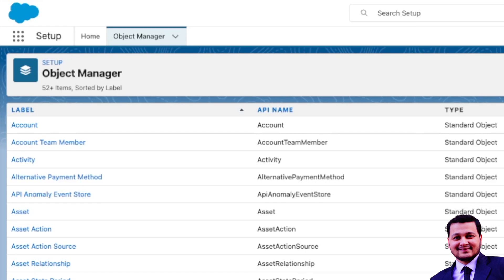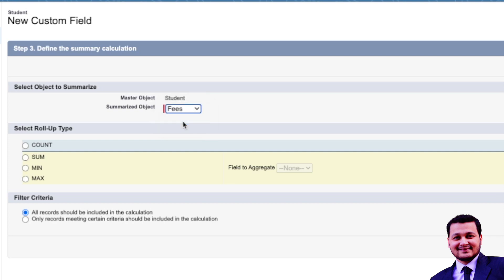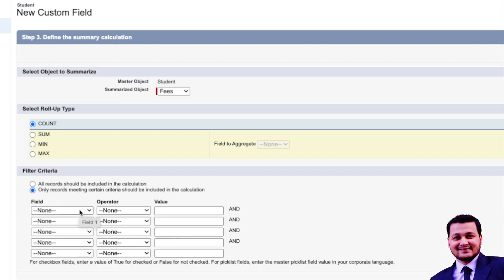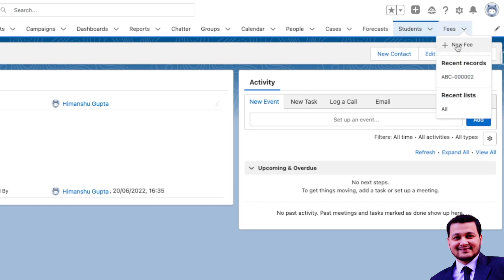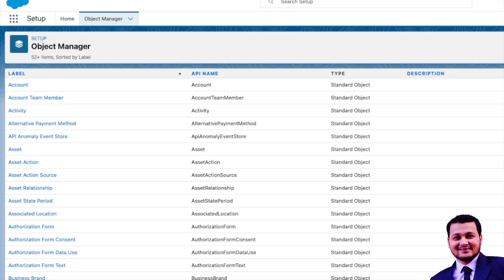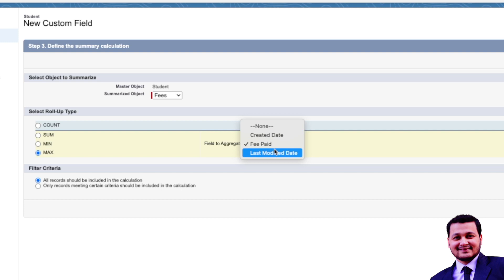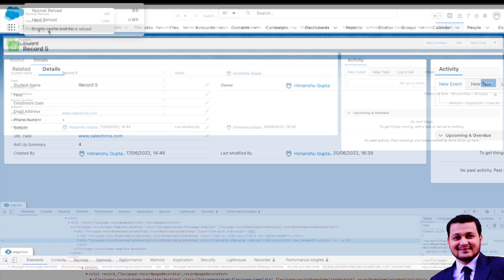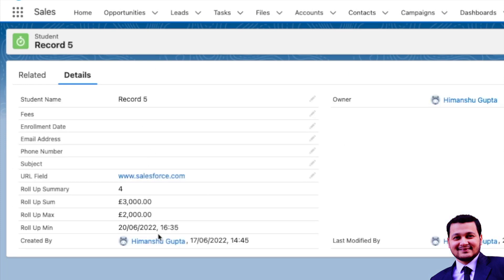What are Roll-up Summary Fields in Salesforce | How To Create Rollup Summary Field | Clip-39